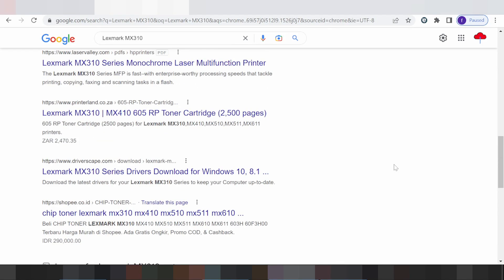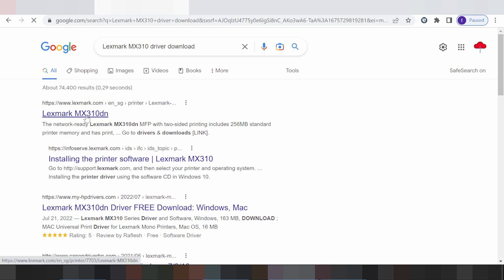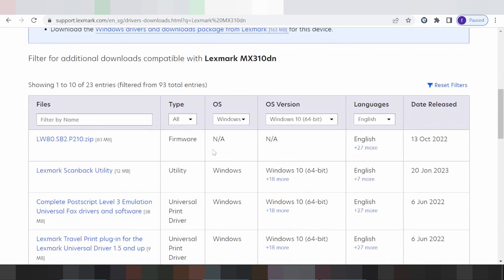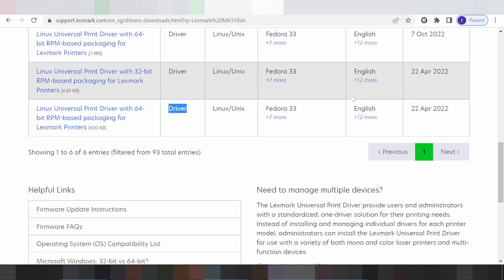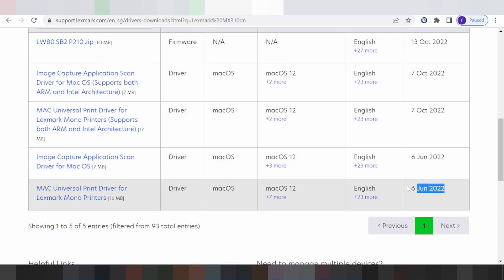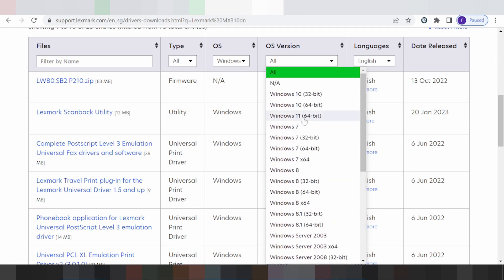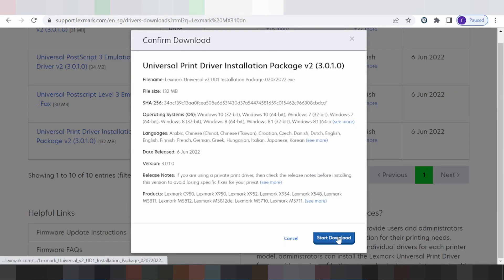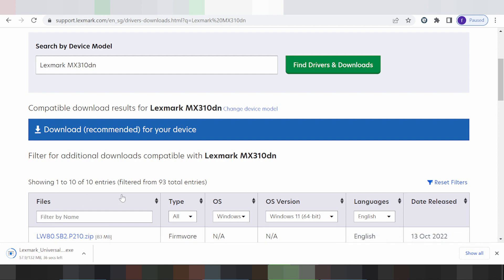Lexmark MX310 Driver Download and Setup Windows 11 Windows 10,Mac 13, Mac 12, Mac 11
the here link download for Lexmark MX310